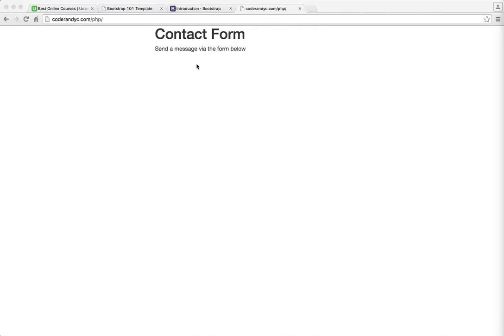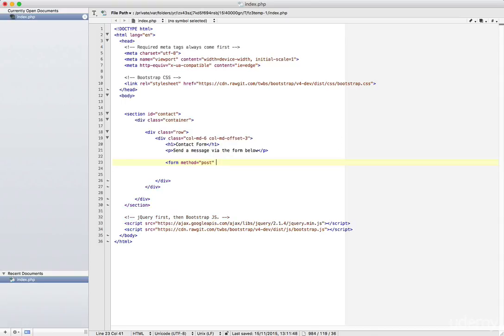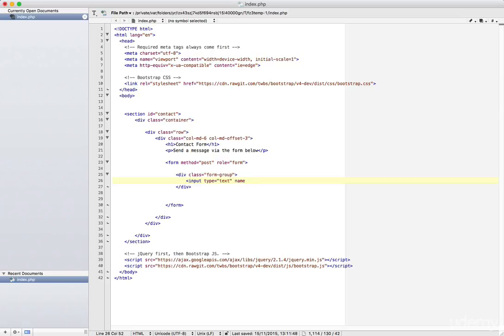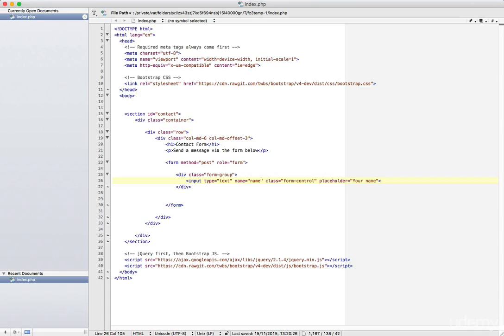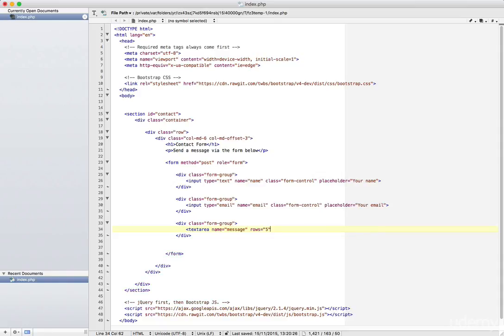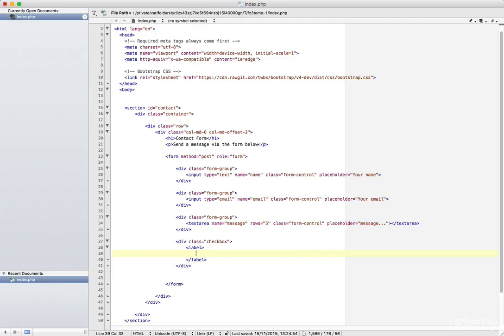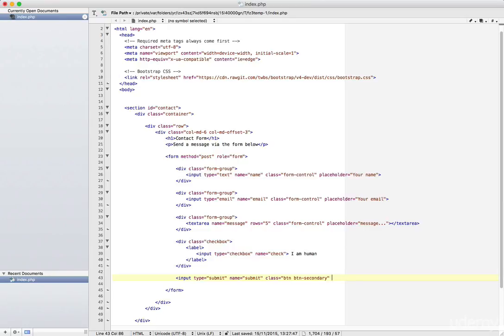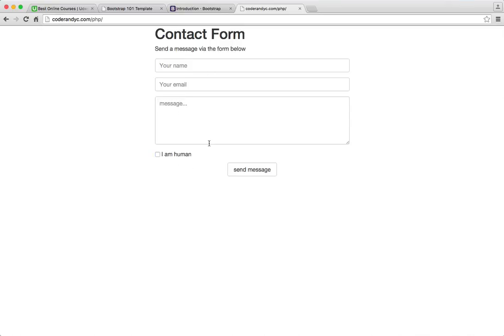005 Building our Form